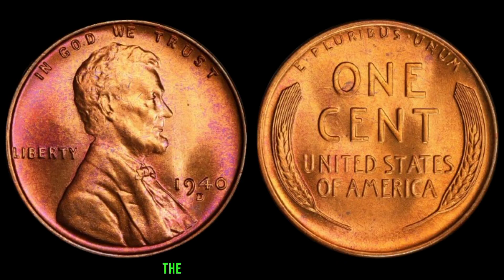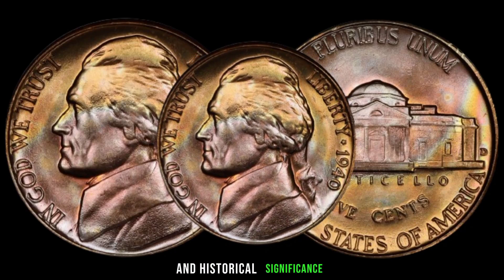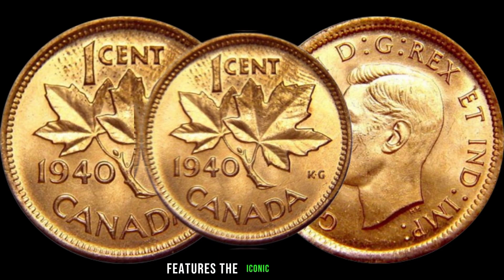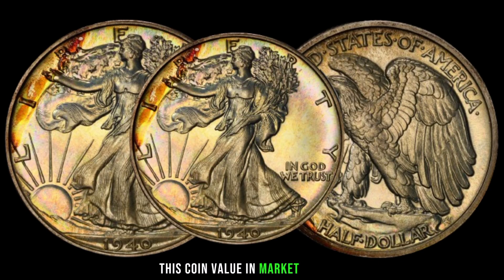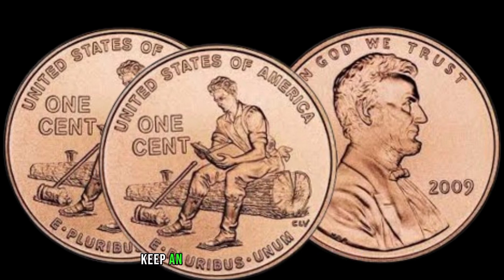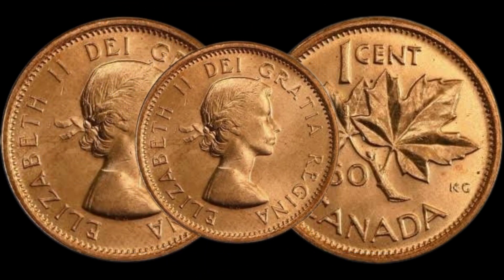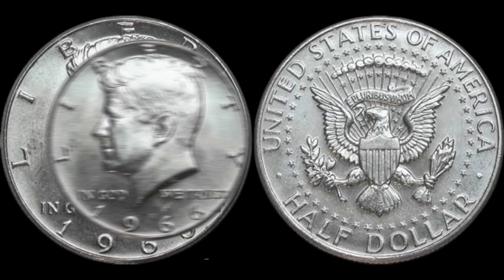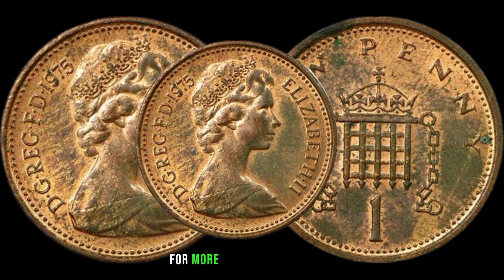USPER RARE OLD COINS IN YOUR COLLECTION THAT COULD BE MAKE YOU A MILLIONAIER!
HOW TO SELL OLD COINS ONLINE 2024
HOW TO SELLING OLD COINS ONLINE 2024
HOW TO MAKE MONEY ONLIN 2024
HOW TO EARN MONEY ONLINE 2024
MAKE MONEY 2024 ONLINE